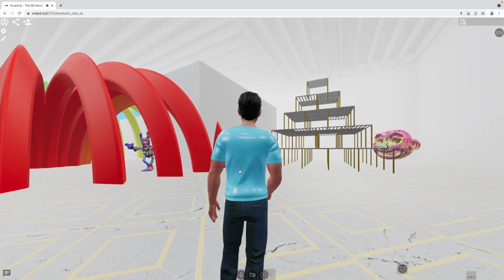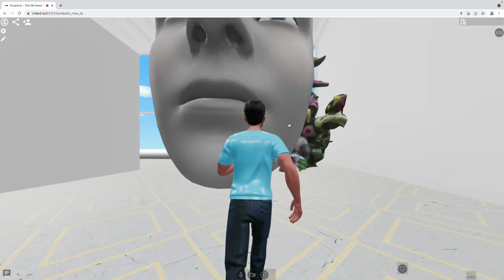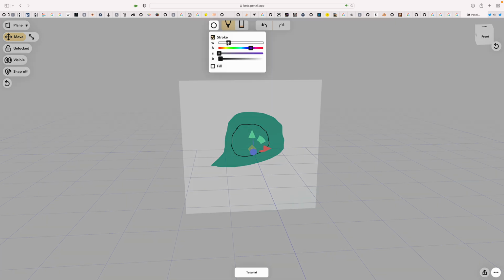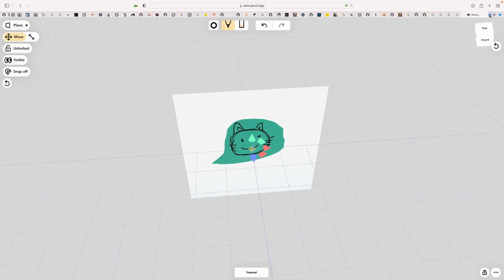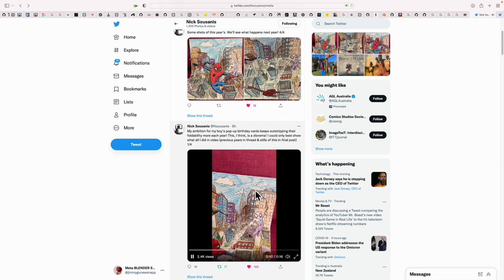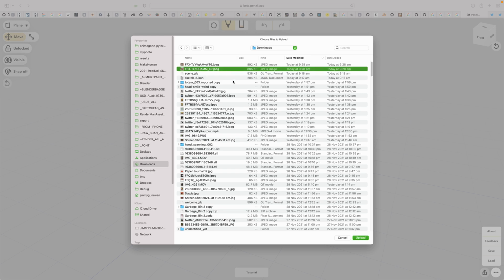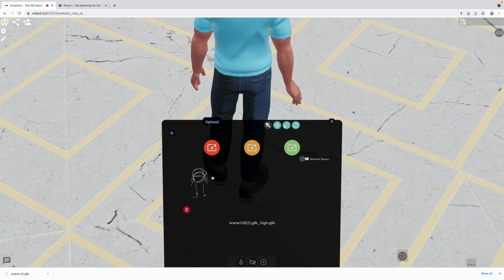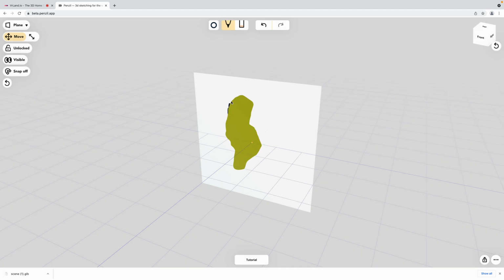BSLIVE Latest Update On Blendful "VRLand" and Talk About Penzil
In this video, I am giving a quick tour update of my VRLand.io virtual exhibition gallery.

I have been selecting and uploading some of my recent 3D works and also been thinking about a lot of things in regards to 3D and 2D Digital Artworks. In recent years, I have made some random 3D sculpts, some random procedural works of which I share how I make them. Not sure if they worth anything.

In this video, I also talk especially about the value of rough doodles, and for this type of quick doodles inside VRLand, I am using PENZIL web app tool that is similar to Grease Pencil in Blender, and also I coined "Mental Canvas" app which allows you to make 2D drawings in 3D space, and gives you some kind of interactive fly through narrative in 3D space.

I also talked a bit about digital comic artist Nick Sousanis --  and 3D artist Goro Fujita, who usually posted inspiring artworks on Twitter.

So this might be "THE LAST FREEDOM" for digital 3D artist before a new era, where you publish things, remix things, and make creation online using cloud apps. Just like inside video game world.

Don't forget that we still also have AR - Augmented Reality, of which we can overlay real world with our own imaginations.

Somehow, we are really quite lucky today to have tools like Blender 3D to be able to talk and converse using one universal language. Maybe this kind of tool will no longer be existed in 10 years.

Tomorrow creation and publishing of your 2D and 3D digital artworks will continue to evolve, but always remember to do basic doodles and comics and tell stories from your personal brain time to time.

So, what 2D and 3D artworks do you make today that you can exhibit on virtual space like VRLand? Please do show me.